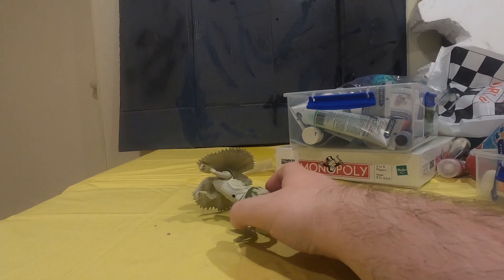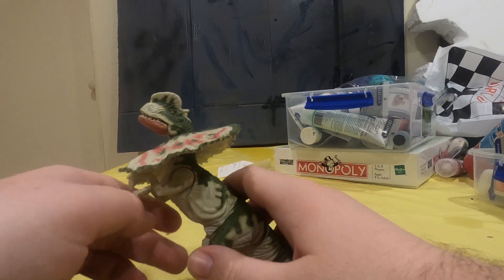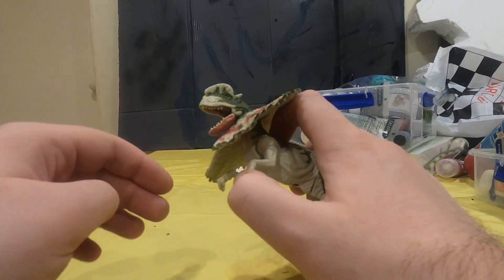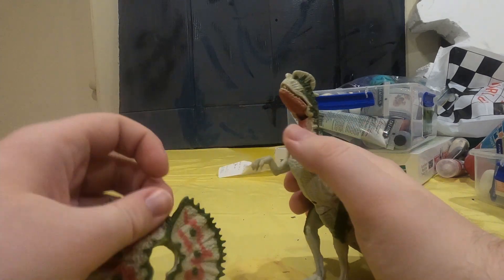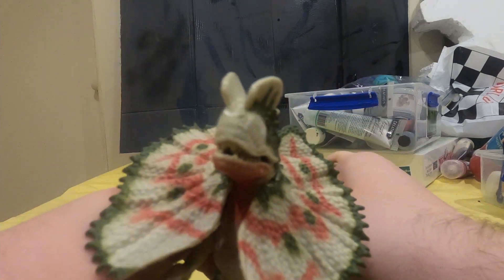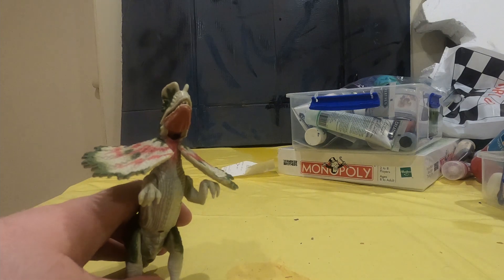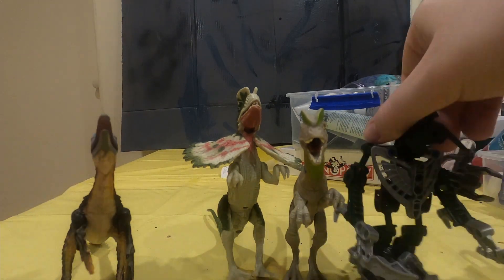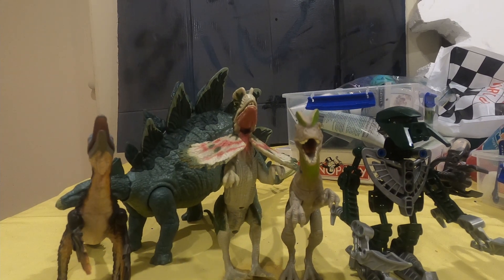Dino Screamers Dilophosaurus review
Screams as loud as in the movie though mine doesn’t work.